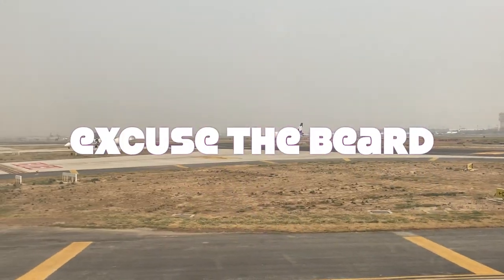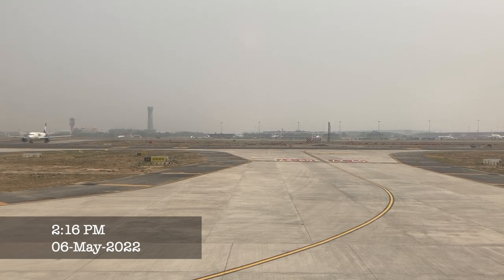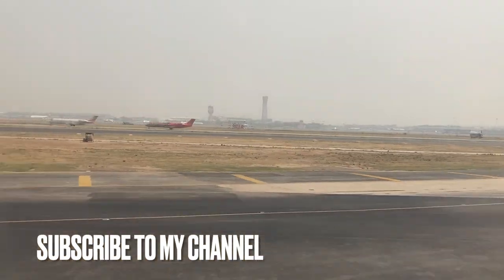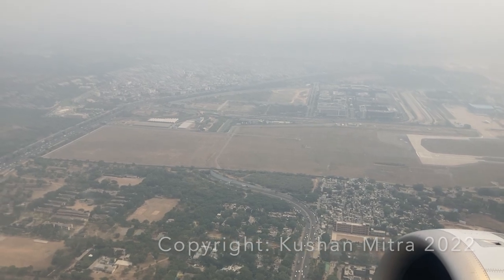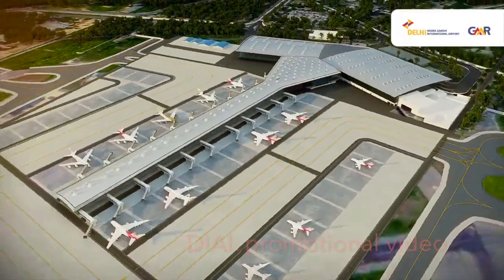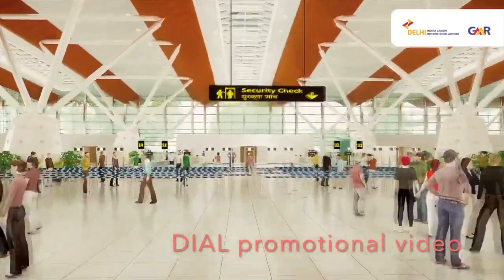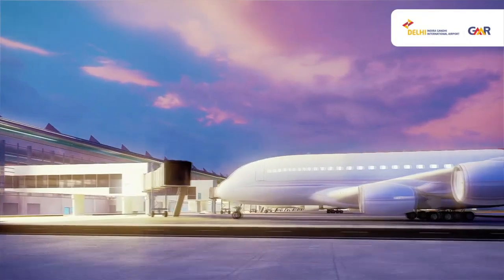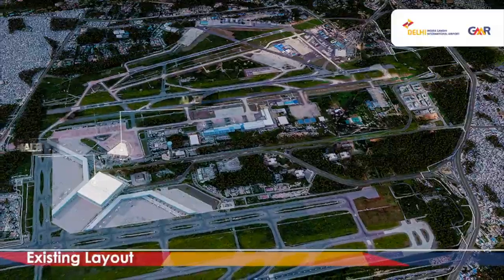Delhi Terminal 1 UPDATE: Reconstruction of Delhi Airport 'Low-Cost Airline' Terminal 1 in May 2022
Sorry, I had to change the audio track, as the Audio from GMR's promotional video was copyrighted so changed that with Copyright-free music.

On May 6, 2022 my @AirVistara flight UK638 from DEL to DED had a runway 9 take-off from Delhi airport, which that in itself is unusual, the takeoff afforded me a great view of the reconstruction project underway on @delhiairport Terminal 1. This is part of Delhi Airport's Phase 3A of reconstruction and includes a massive new T1 - growing from 60,000 sqm to 169,000 sqm, and unlike the old T1 will hav e contact gates - 22 of them. The number of contact and remote stands will grow to 82 from 55 in the old T1, also thanks to the private jet parking moving to the southern runways. With the eastern cross taxiways, aircraft from T1 that will primarily be used by @IndiGo6E @GoFirst  and @flyspicejet can easily access the southern runways.
The work seems to be going well and the inauguration by late-2023 should be a reality. Well done to Delhi Airport and L&T Construction for the work. Although the airport terminal layout does remind me a lot of Terminal 1 at Barcelona El-Prat Airport.